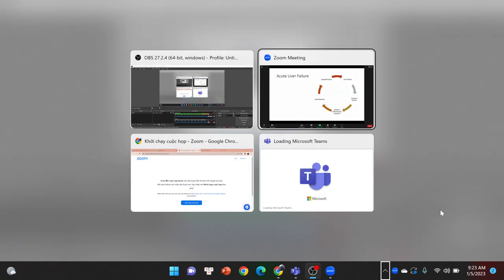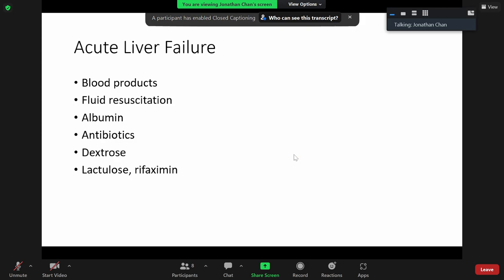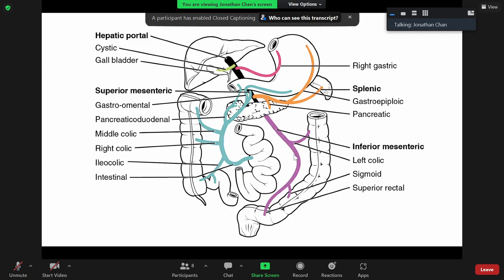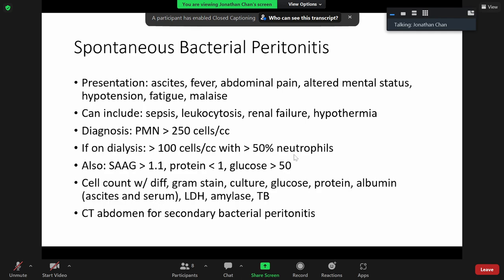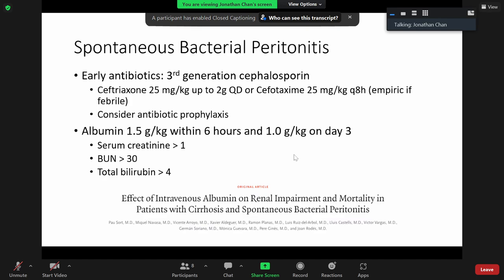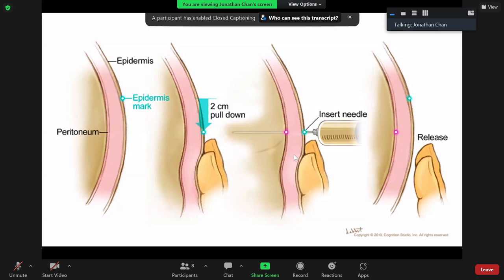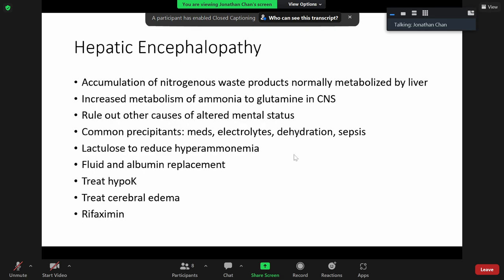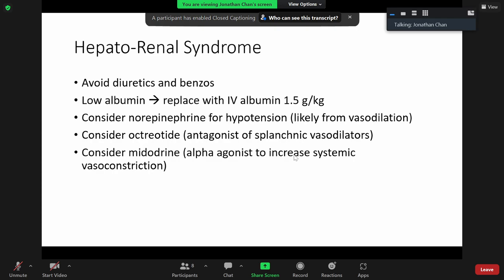SBP and Cirrhosis Chọc dò ổ bụng và xơ gan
Sorry mọi người phần đầu file bị lỗi.
Dr Jonathan Chan from UC Davis